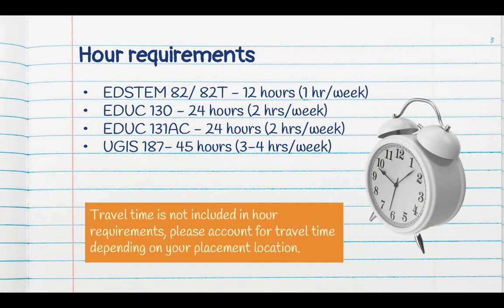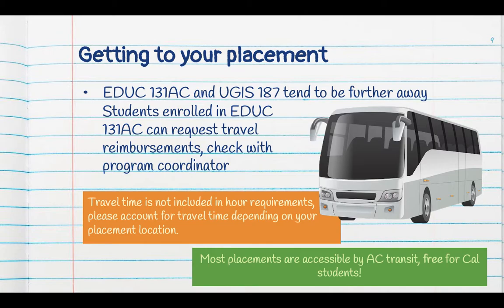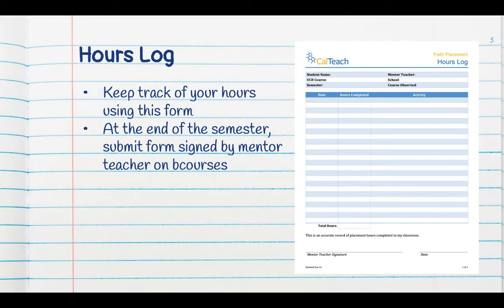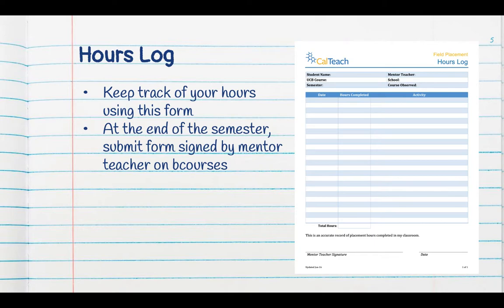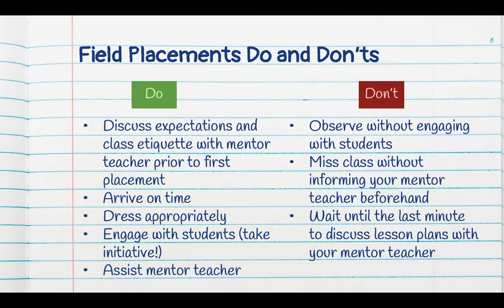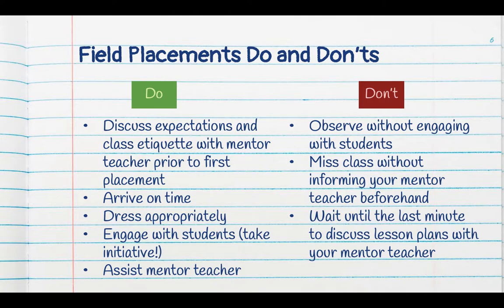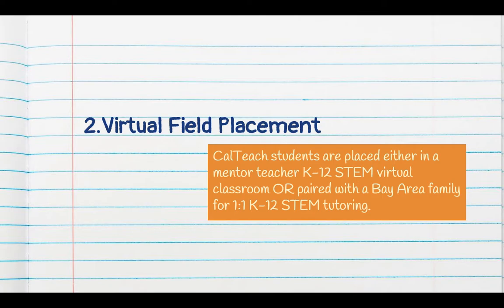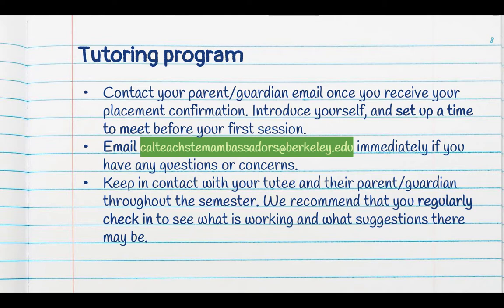CalTeach Field Placement Tutorial!